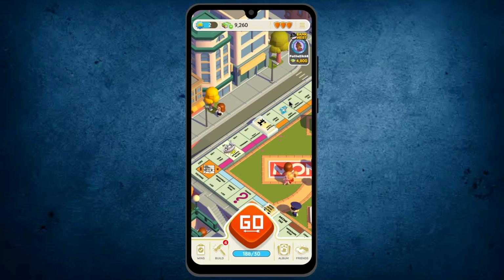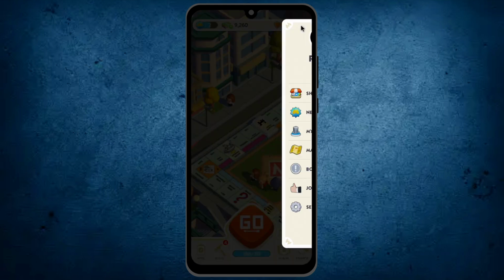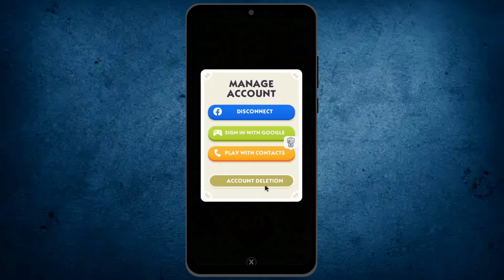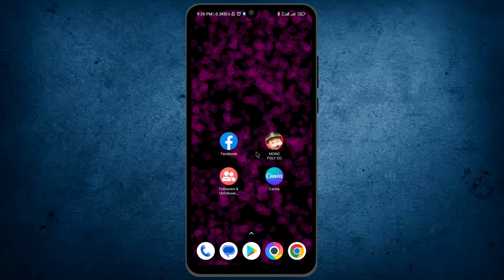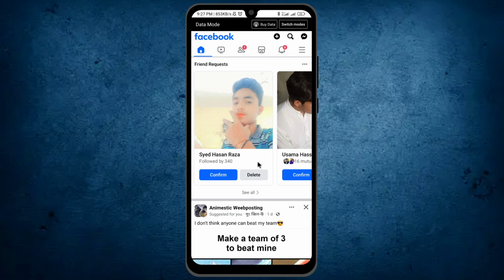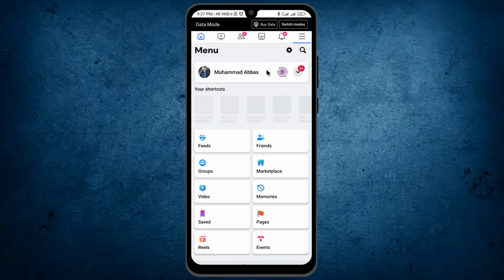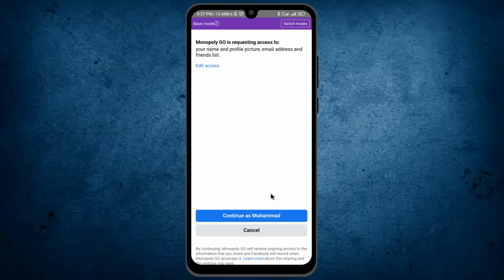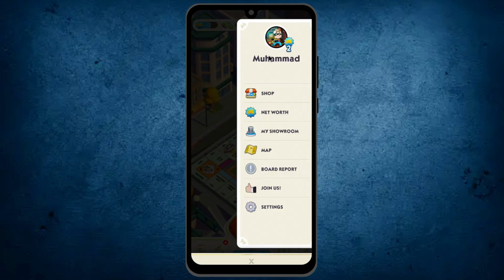How to Switch Accounts in Monopoly GO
Quickly learn how to switch accounts in Monopoly GO and keep track of all your progress! This tutorial will guide you through the simple process of changing profiles between Monopoly GO accounts.